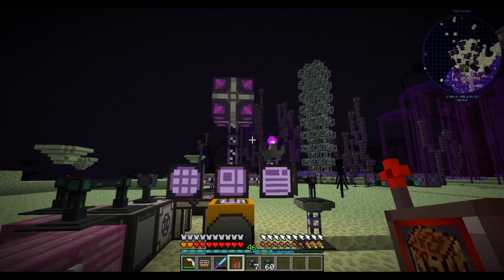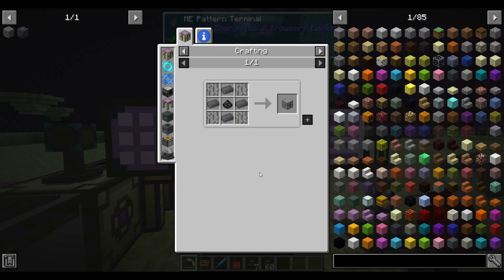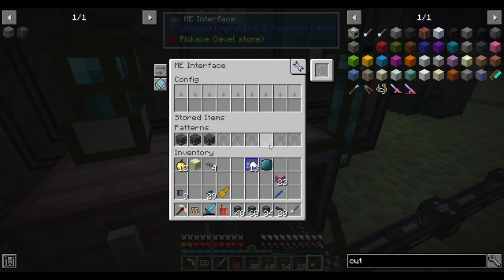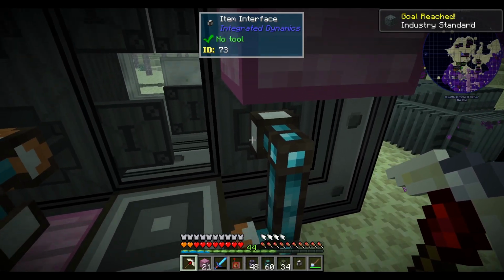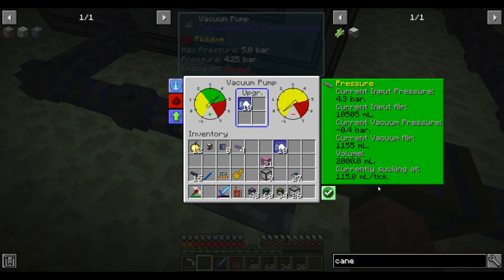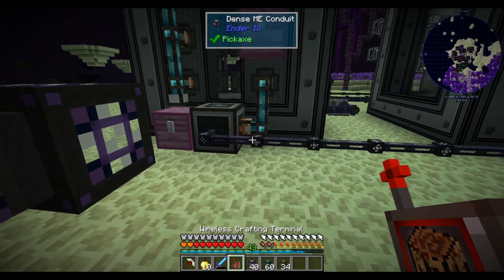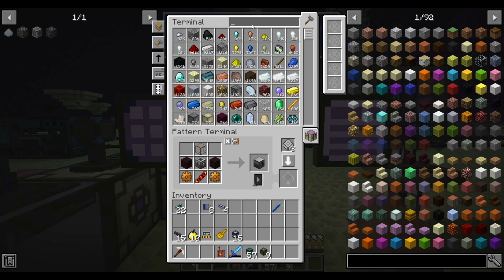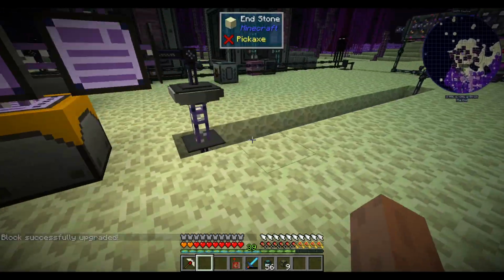Levitated EP16: Frames and Chassis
Want to support me? You also get cool stuff like badges, access to a special Discord channels, and (soon) emotes!

The overworld has collapsed, and so has the nether. Will you struggle in the end while the doomsday clock is ticking away, or abandon this forsaken place and find a new home? Or will you uncover the story behind the great collapse and rebuild your beloved homestead? Make your choice in this exploration-skyblock mixed modpack! Levitated features some unique gameplay progressions as opposed to traditional grindy recipes. Players start in the end, having to scavage their way back to the nether. Then they get to explore other dimensions as they build it themselves using the scanner mod. As players come closer to the end of the story, they'll expect alternative endings depending on their choices during the gameplay.